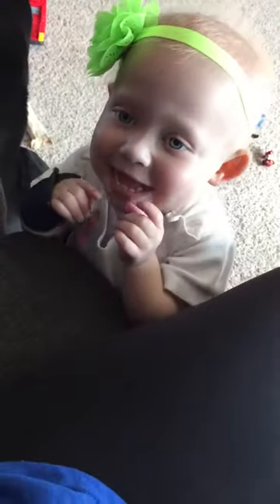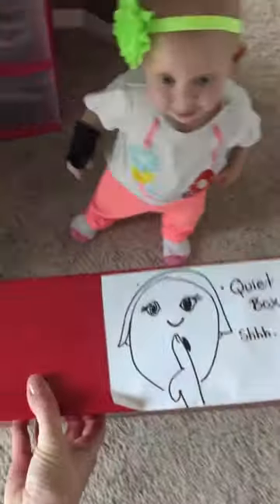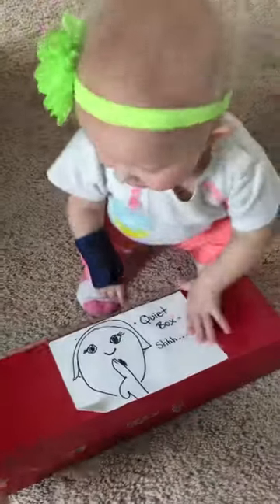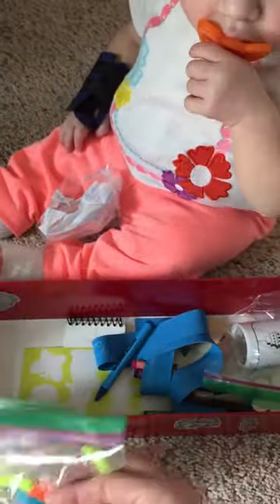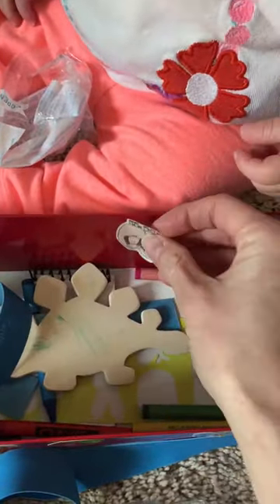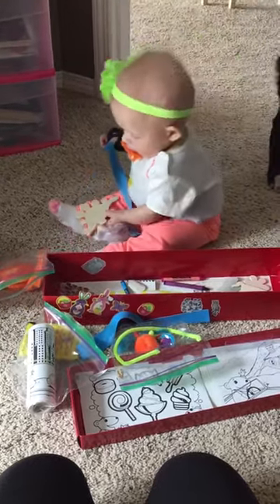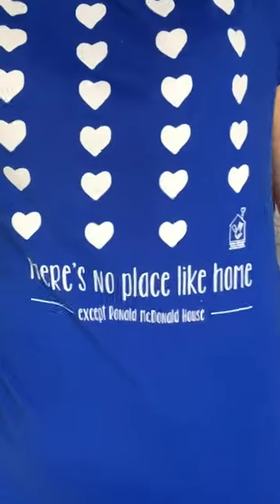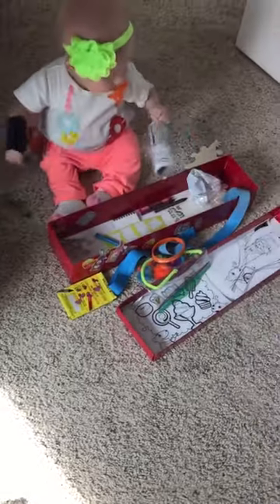Shhh...Quiet Box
A Quiet Box can be pulled out quickly and given to your child when you need them quiet for those important conversations. Wether caught off guard by a doctor who needs to talk to you or a phone call at a busy time, give your child the Quiet Box for these moments. I hope it works for you!